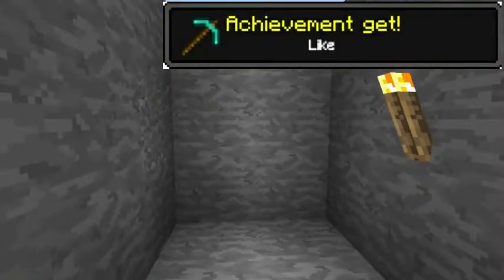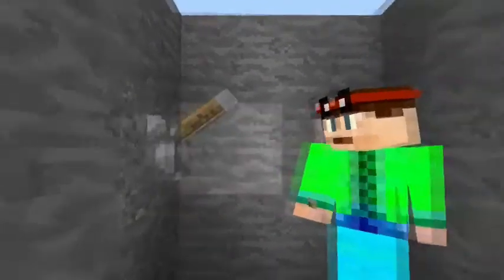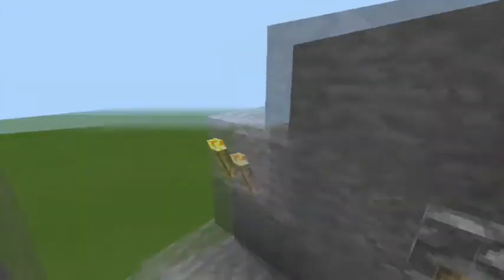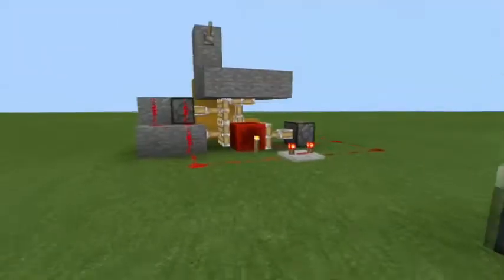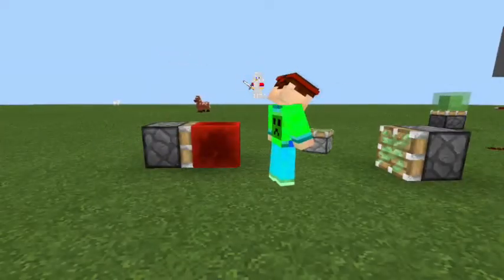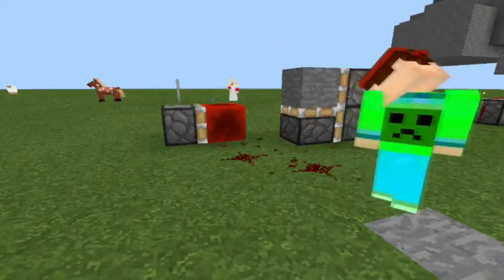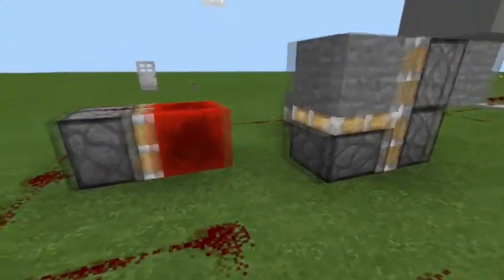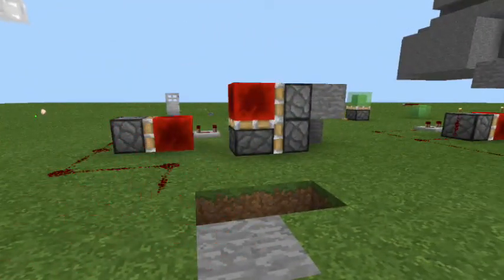Secret Passage Redstone Creation Minecraft Pocket Edition!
Hope you guys enjoy this Redstone Creation:D

And remember.

If you read this far